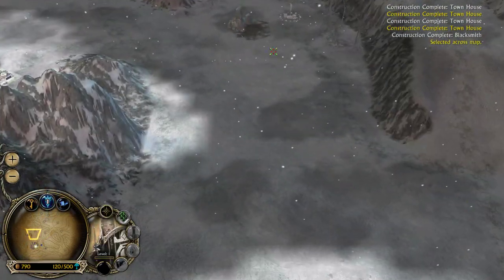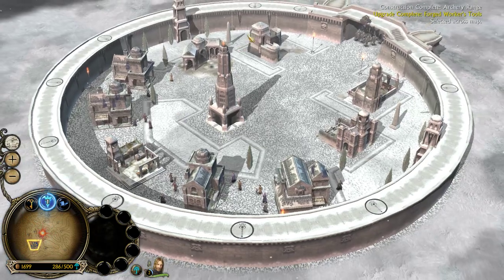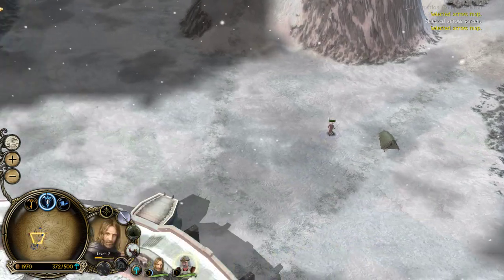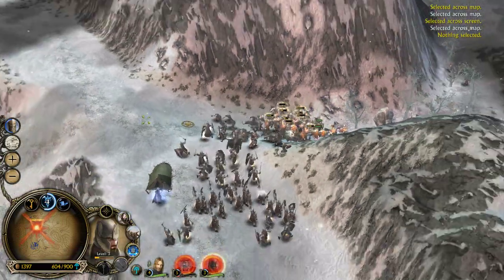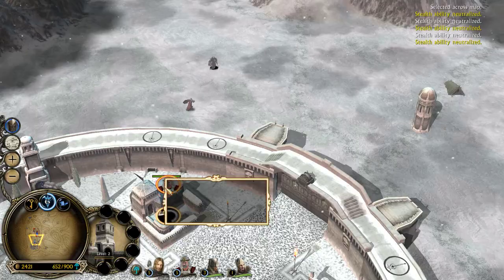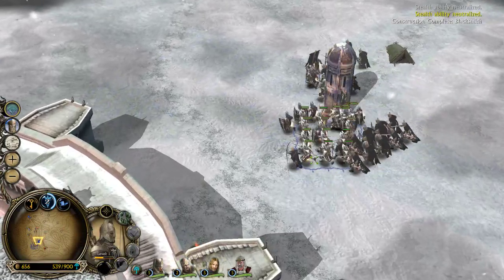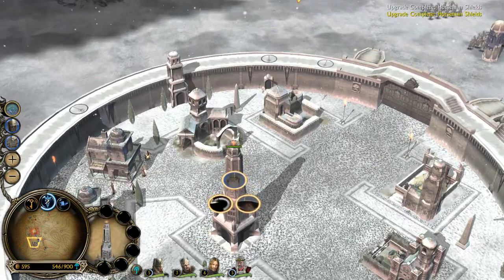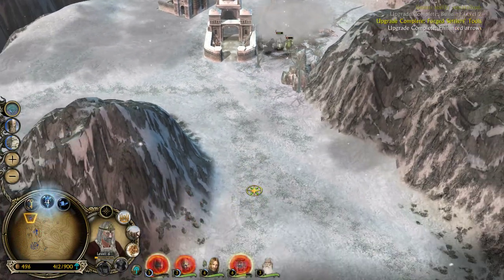Edain Mod | Guide to Arnor | Battle for Middle Earth 2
Back to Gondor, but as Arnor we have a few changes to how to play them. Instead of Rangers, go for knights with farms, Araphant boosts the cav, give them armour, and let them roll over everything, then go royal guards and siege and win with strong heroes.